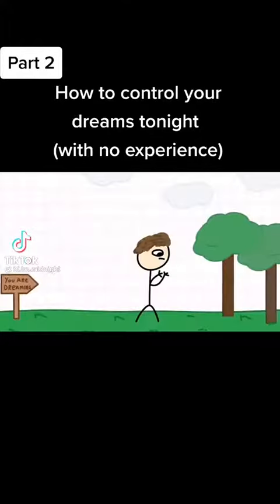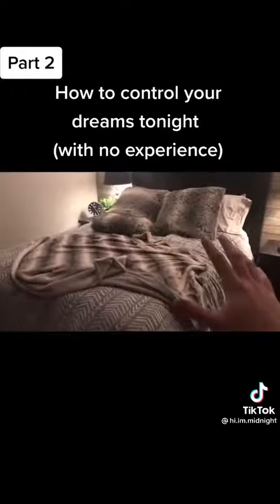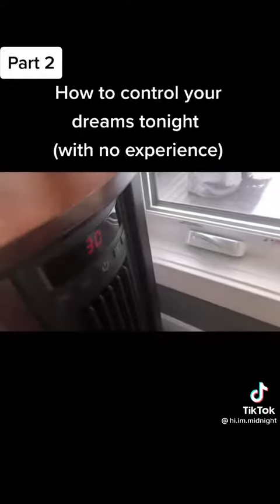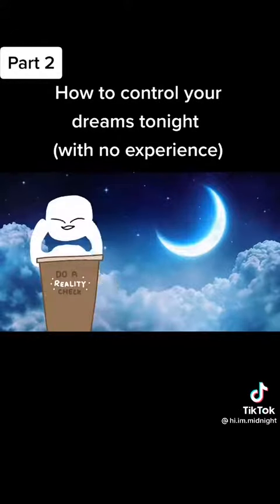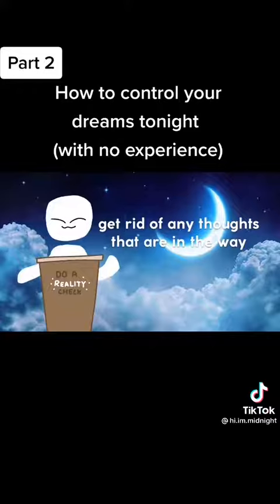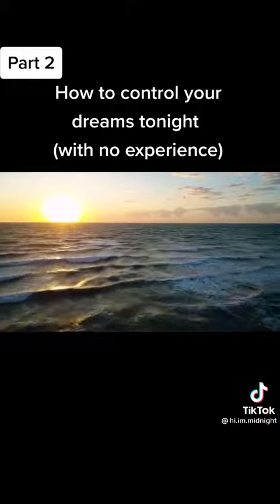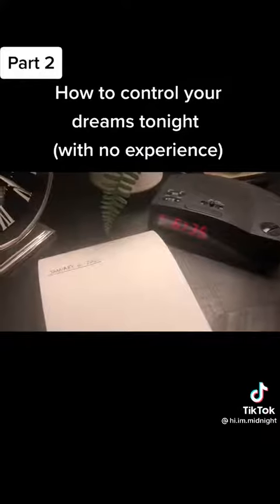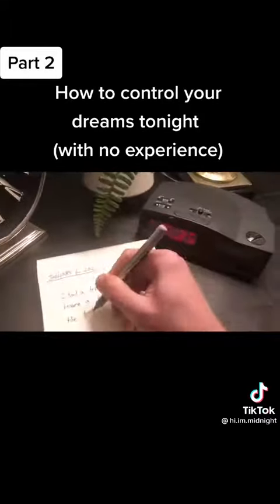How to control your dreams part2